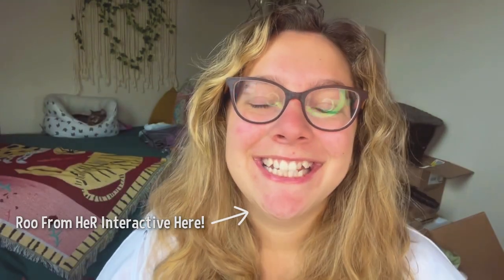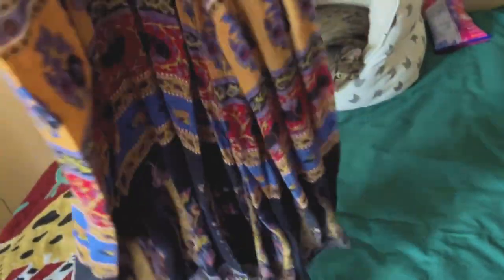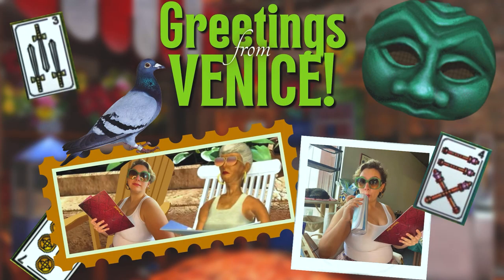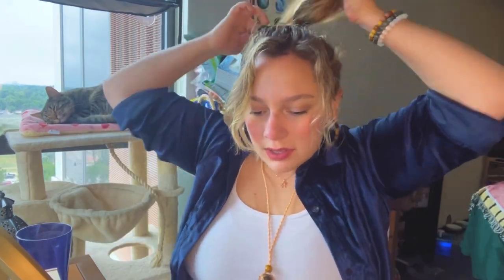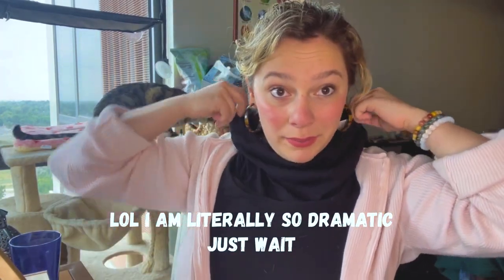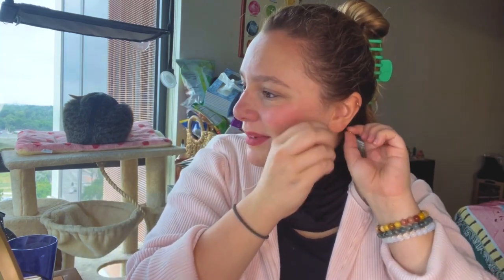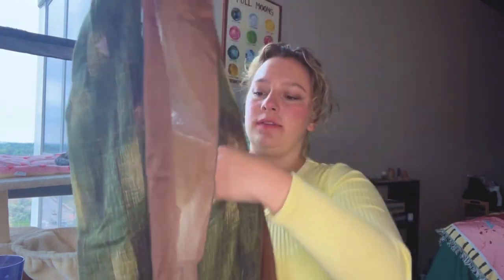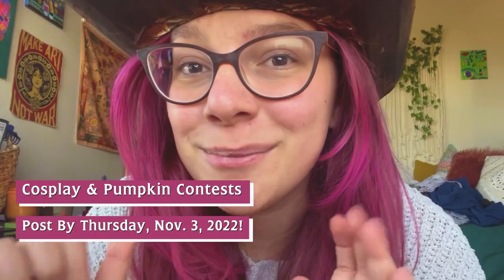How to COSPLAY with only your CLOSET! 👒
Roo takes us through her closet for 4 impromptu outfits for NancyDrewCosplay! 💃
Credit to @ClosedonSunday for the Halloween lo-fi!